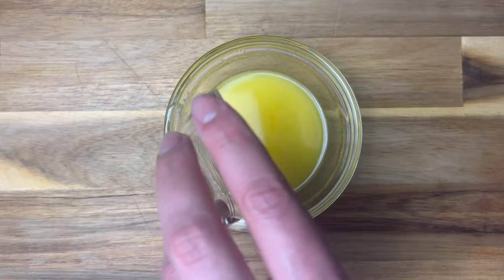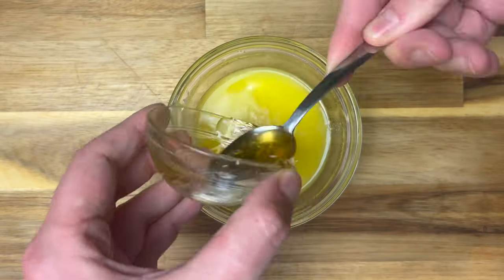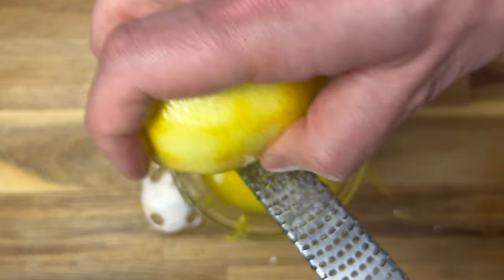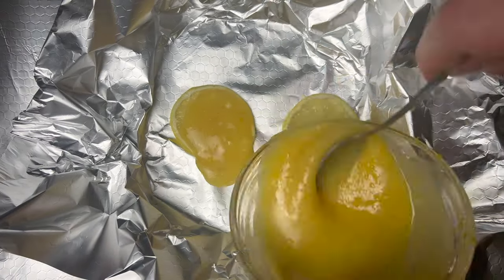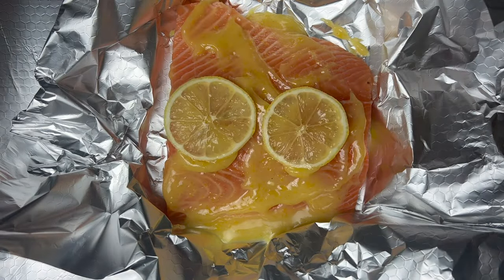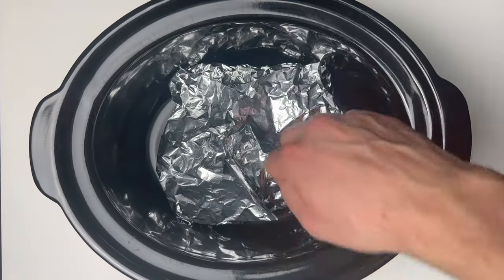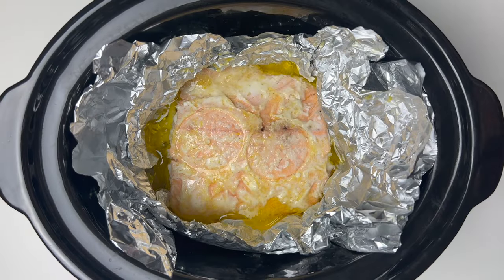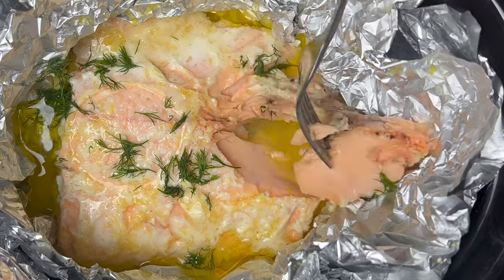Slow Cooker Salmon with Honey, Lemon and Garlic | Slow Cooker Sundays 4K Video Recipe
Slow Cooker Salmon with Honey, Garlic and Lemon Butter sauce!!
We’re all used to seeing the slow cooker used for meats, but have you ever tried slow cooker salmon? By wrapping it up in a foil parcel with a few simple ingredients, you can easily create a perfectly soft, flakey salmon dish every time!
Fancy giving this a go? The full ingredients list and recipe is below 📝👨‍🍳
▫️500g salmon fillet (skin removed)
▫️Pinch salt
▪️1 lemon (zest of half and 4 thin slices)
👨‍🍳Serves 3-4
1️⃣ Carefully remove the skin from your salmon fillet. You could also use multiple smaller fillets.
2️⃣ In a bowl mix melted butter, garlic granules*, honey, salt and the zest of half a lemon.
3️⃣Create a parcel for your salmon out of tin foil. Place lemon slices and a small amount of the sauce in the bottom of the parcel. Place the salmon fillet on top (if using multiple small fillets leave a slight gap between them). Place more lemon slices on top of the salmon and pour over the remaining sauce.
4️⃣ Wrap up your foil parcel, and create a second parcel layer. Place the parcel in the slow cooker, put the lid on and cook for 90 minutes on high.
5️⃣After cooking, remove the salmon from the foil parcel (be careful, it will be hot). Sprinkle some freshly chopped dill on top and enjoy!
*We recommend using garlic granules instead of fresh garlic. When you cook fresh garlic in acidic lemon juice for a long time, the garlic can turn blue! It’s completely safe and edible, but looks a bit odd! If you only have fresh garlic, use 2-3 cloves.